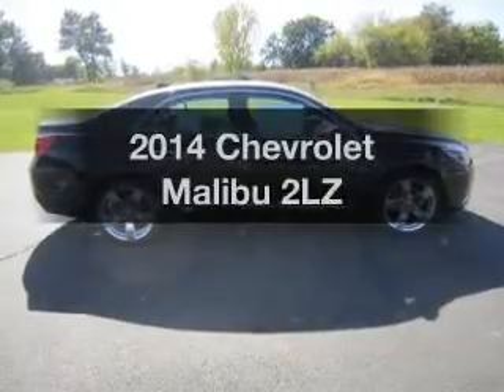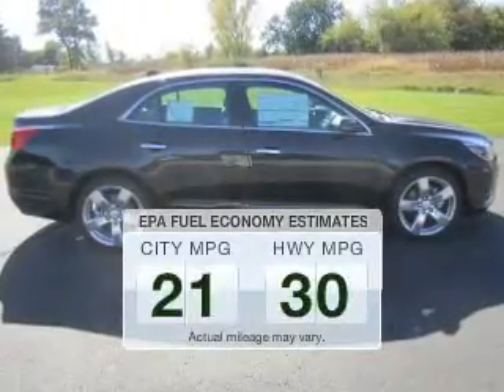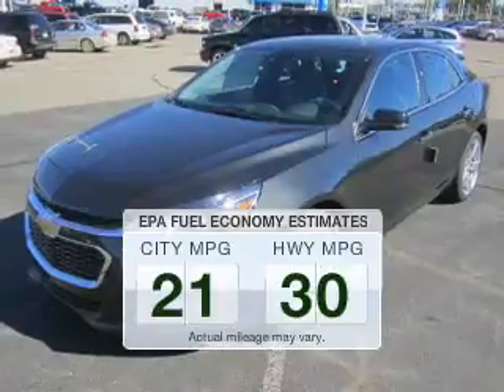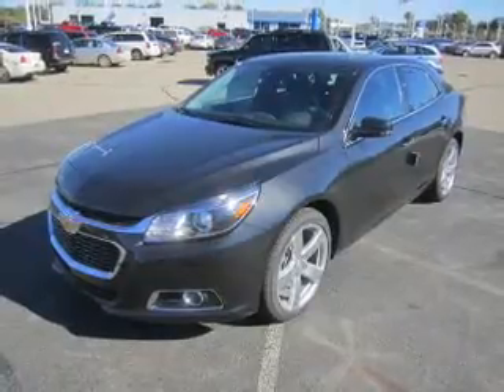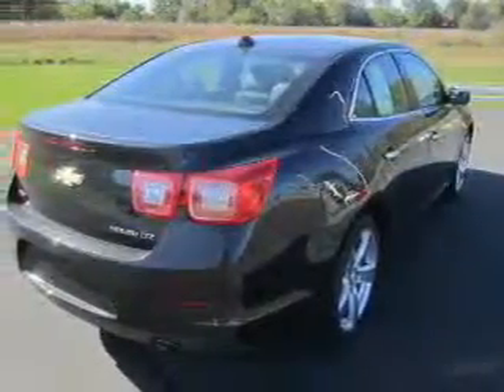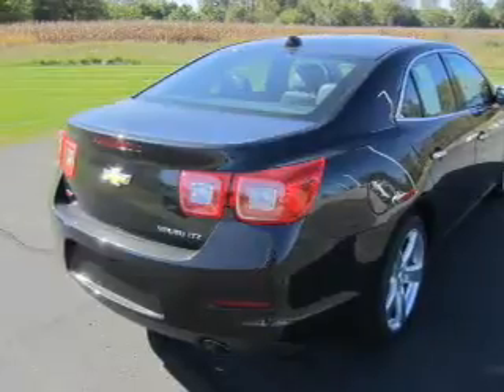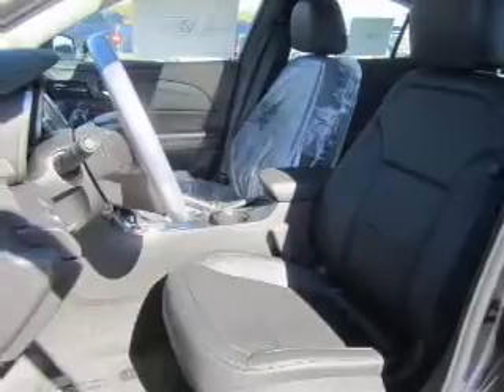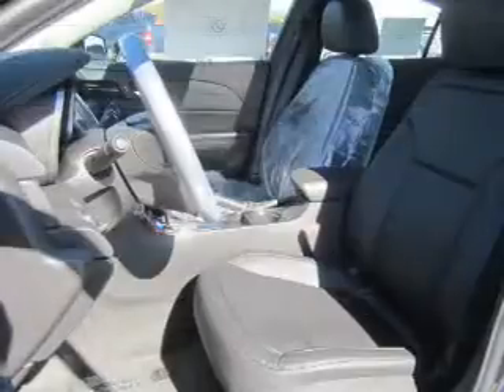2014 Chevrolet Malibu - Jackson MI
Find Similar Vehicles:
Year: 2014
Make: Chevrolet
Model: Malibu
Trim: 2LZ
Engine: 2.0 liter inline 4 cylinder 16 valve
Transmission: 6-Speed Automatic
Color: Granite Metallic
Mileage:
Address:
2200 Seymour Road